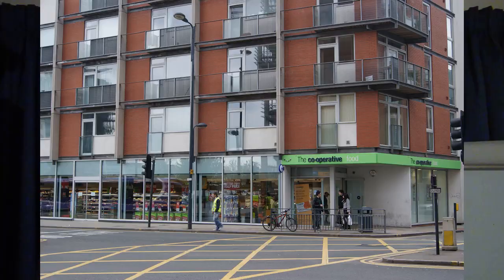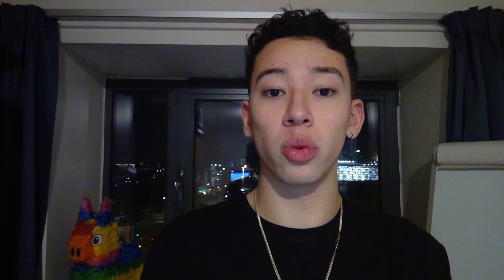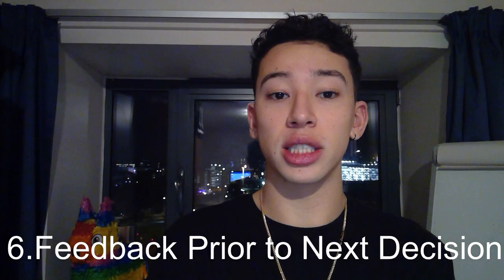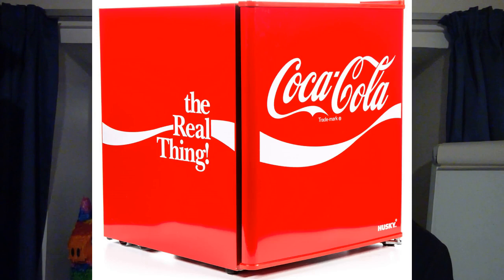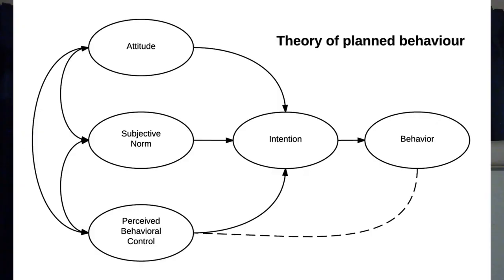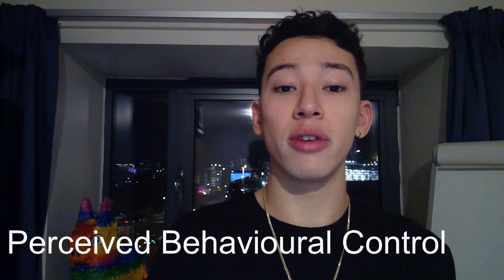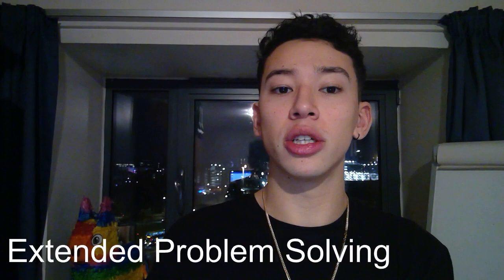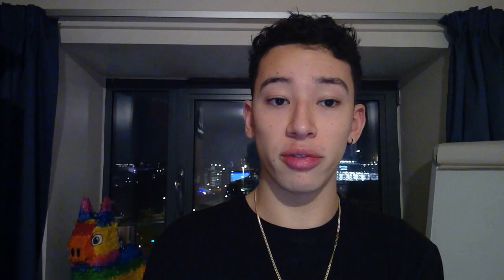UMC Vlog c3511404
References:
Gosnay, R. M and Richardson, N (2010) Develop your Marketing Skills, 2nd ed., London: Sunday Times, Kogan Page

Lane, D. (2018) An Introduction to Buyer Behaviour. Lecture notes. Understanding Markets and Customers, MARK406, Leeds Beckett University.

Baines, P. &amp; Fill, C. (2017), Marketing, 4th ed., Oxford: Oxford University Press

Ajzen, I. (1991). The Theory of Planned Behaviour; Organisational Behaviour and Human Decision Processes, 50, pp.179-211

Kotler, P., &amp; Keller, K. L. (2011). A Framework for Marketing Management. (5th ed.) Prentice Hall.